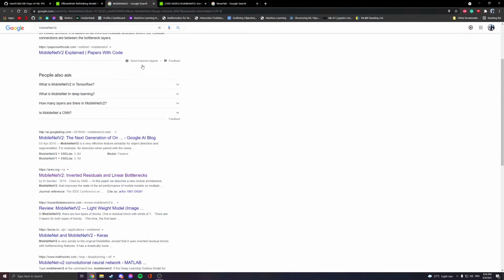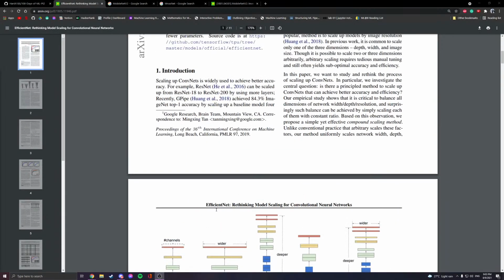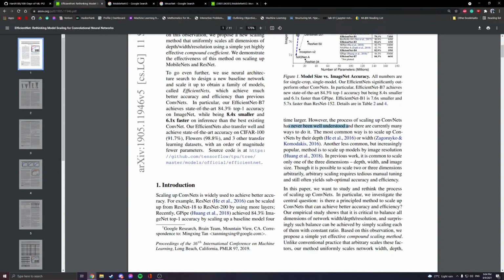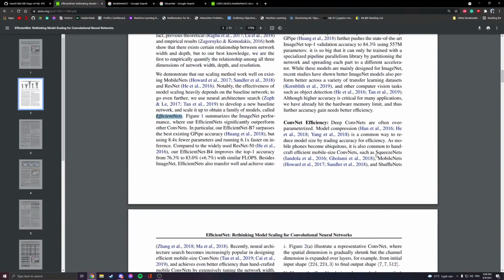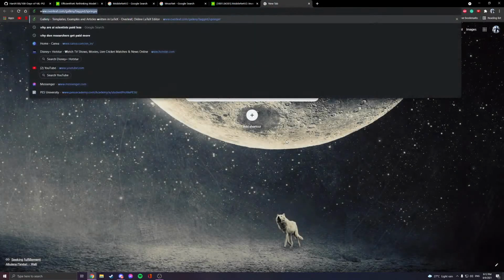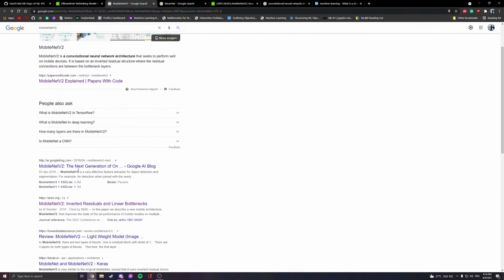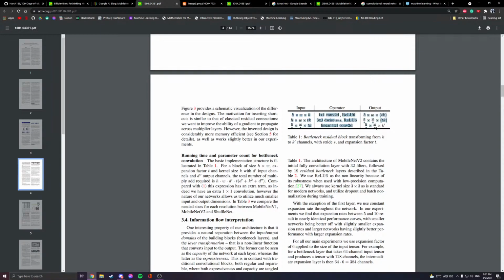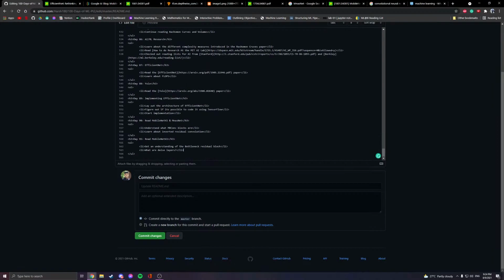100 Days of ML | Day 90: MobileNetV2 & MnasNet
100 Day ML Challenge to learn and develop machine learning products.

Chapters:
0:00 Intro/Review
1:20 Reading
7:59 Introduction Summary
11:22 Reading
13:22 Related Work Summary
16:28 Conv channels
20:36 MobileNet
27:02 Updating Goals